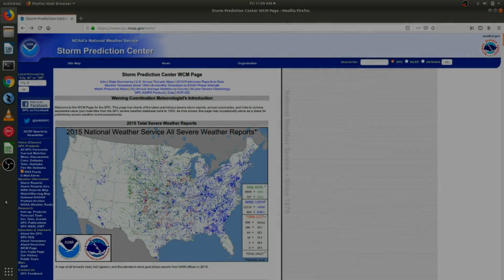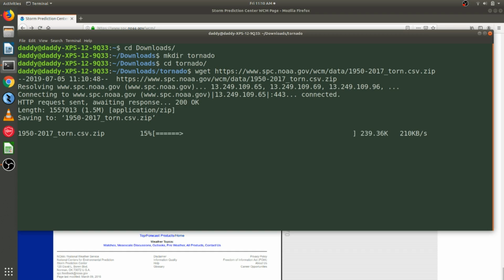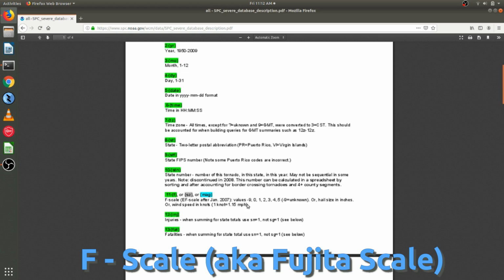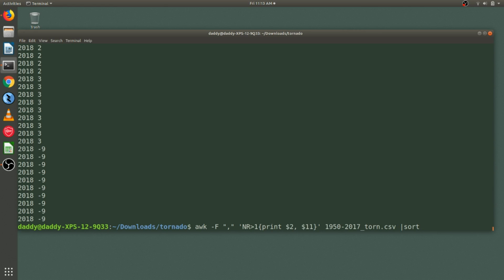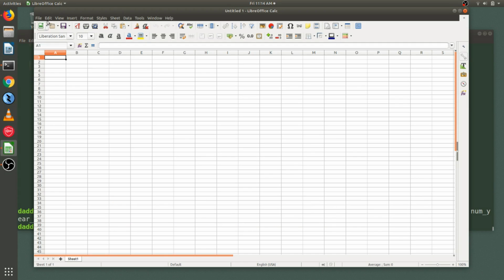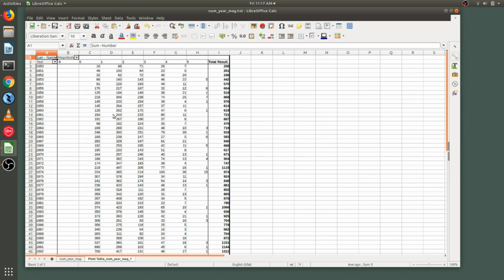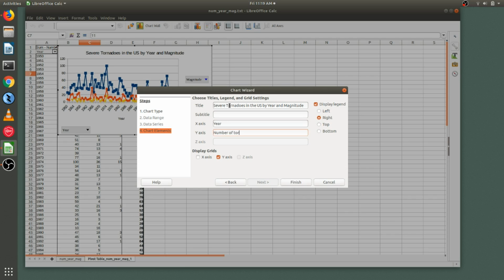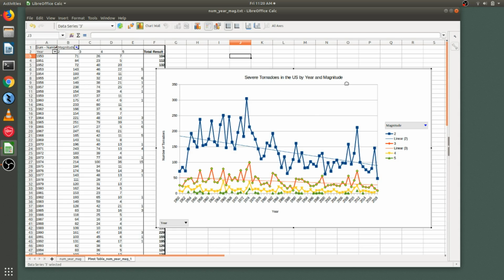Graphing Severe Tornadoes Using Ubuntu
In this video I show how easy it is to work with data from NOAA and graph the results using Ubuntu and Linux commands.